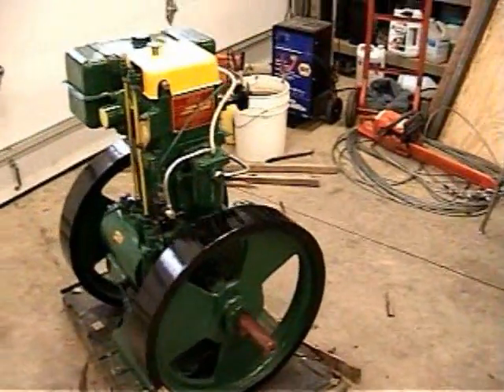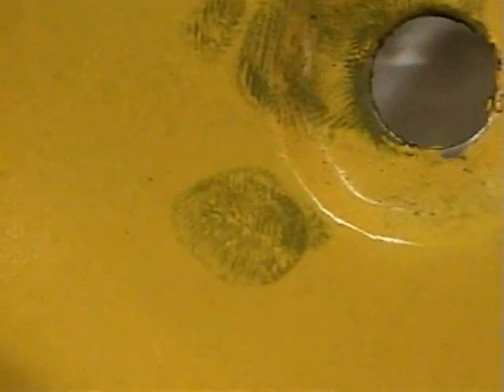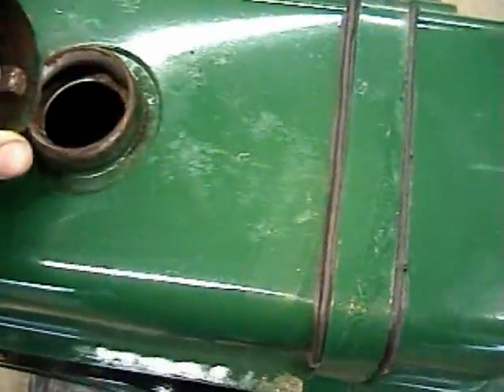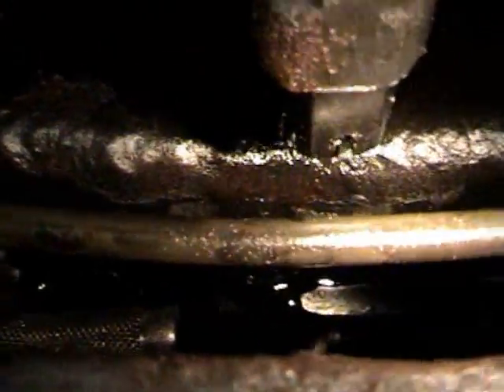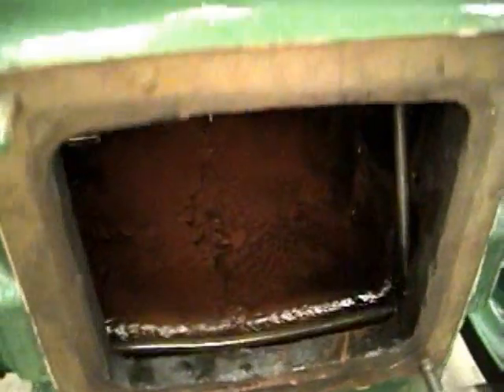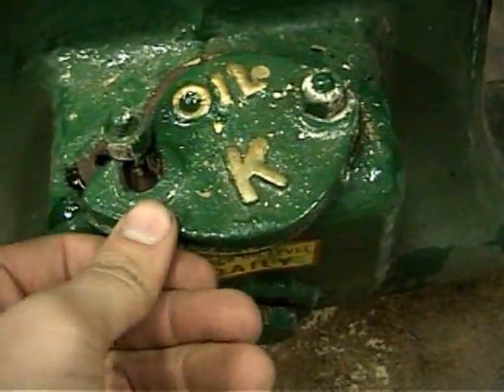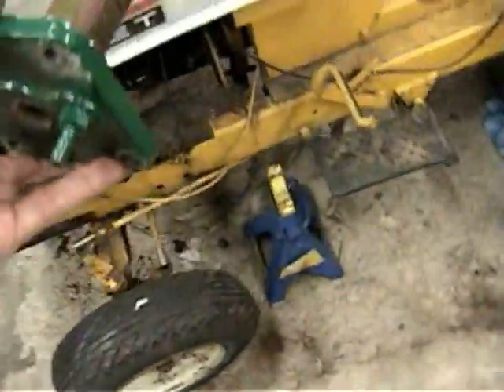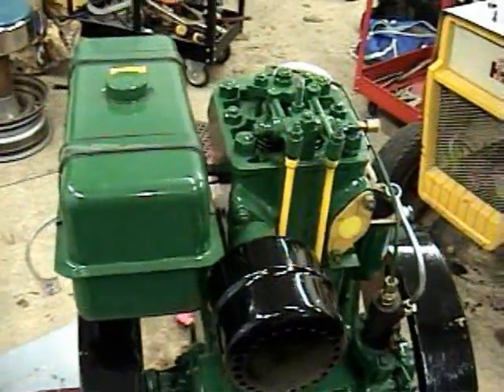Listeroid 8/1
First video of my listeroid 8/1 we just purchased.